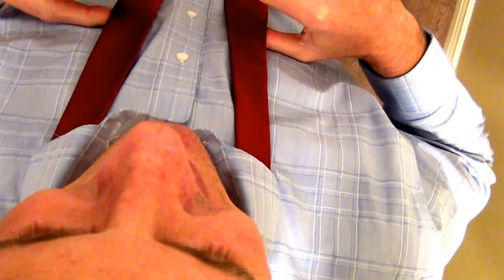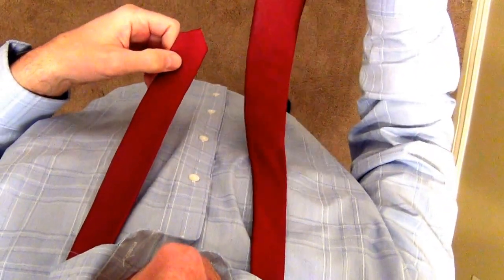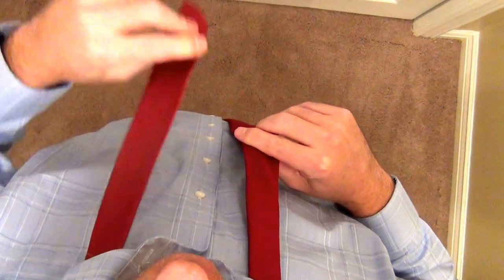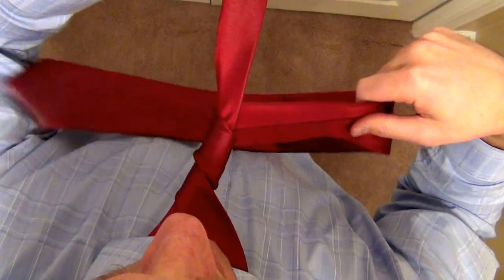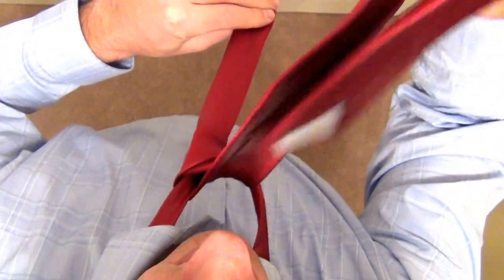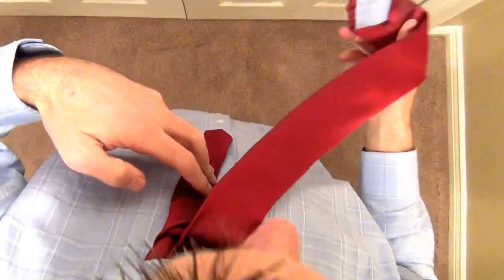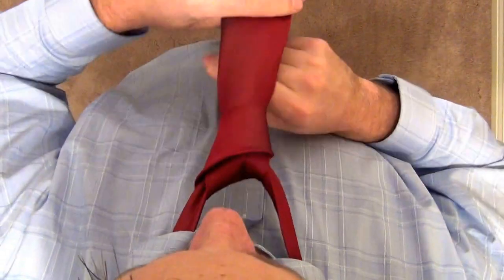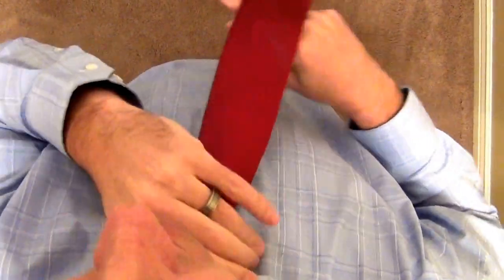Simple Youtube - How to tie a tie in 1 minute - Bird's Eye View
I love this video because I can simply look down at my tie and follow along. This method is simple, precise and fast.  Just what you need.

Best part?  It's from a bird's eye view, so you're going to tie your tie exactly as you see on the screen.  None of that confusing mirror viewpoint stuff.

windsor knot, knot, tie, tiefighter, ties, double windsor knot, double, detailed, instructions, best, best video, windsor, instructional, expert, beginners

DIY: How to tie a tie like a champ in 60 seconds - Fast & Easy